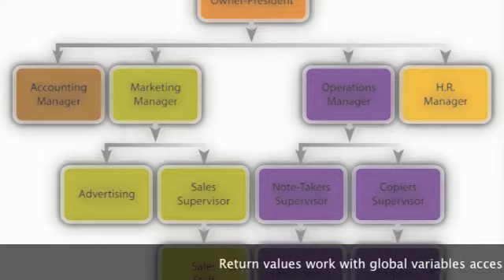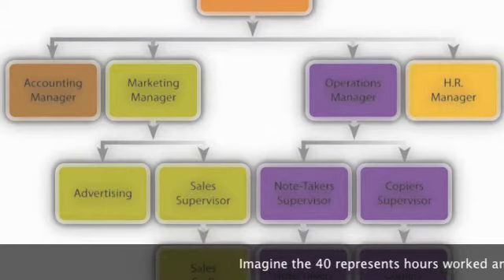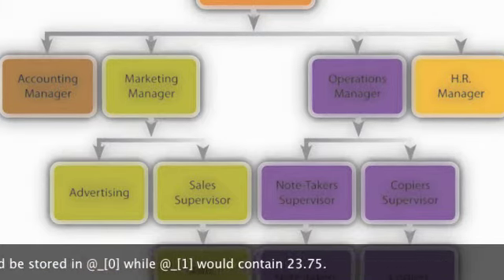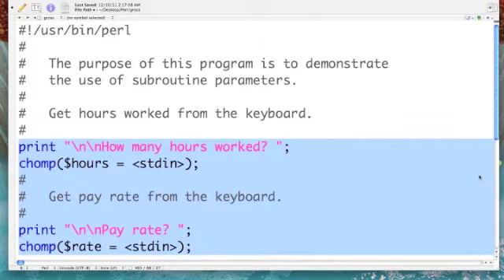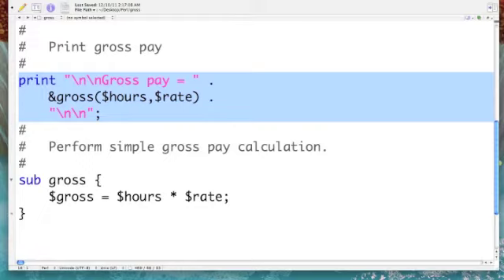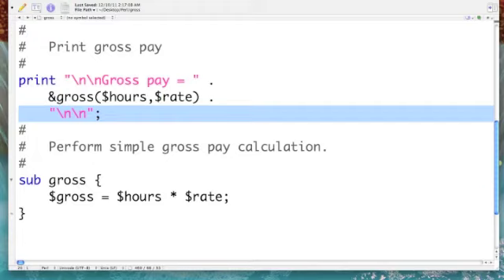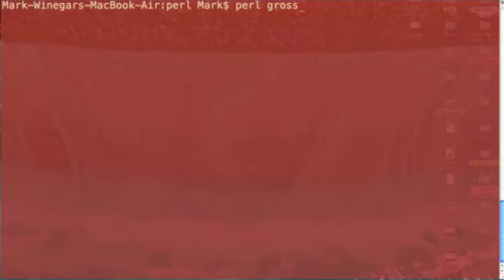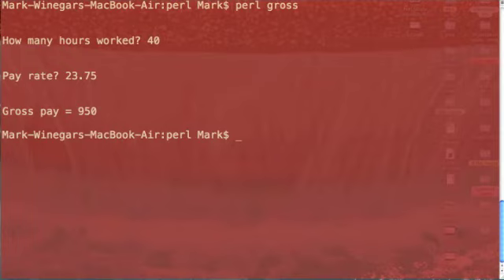Perl subroutine arguments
Dr. Mark shows how to pass parameters to a subroutine.